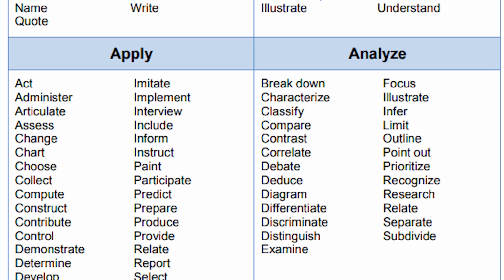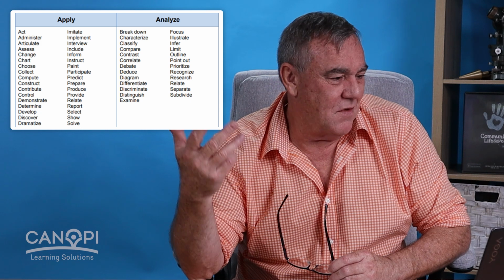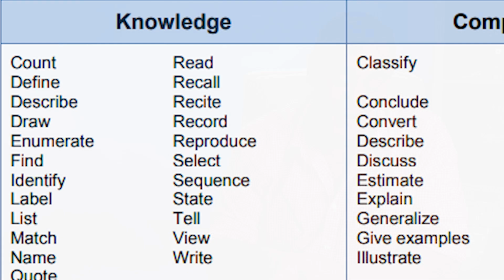Writing Learning objectives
I'd like to introduce you to one of the greatest hacks in E-Learning. If you are designing Training Courses, this will save you a ton of time.

Benjamin Bloom's Cognitive verbs are the greatest hack in E-Learning.

Enjoy, and I welcome your comments and questions.

00:29 Cognitive Verbs
02:08 Writing Learning Objectives
03:37 What Verb Will You Use in Your Objectives